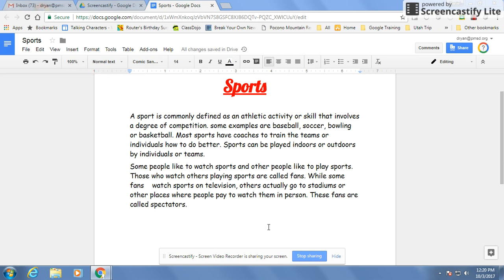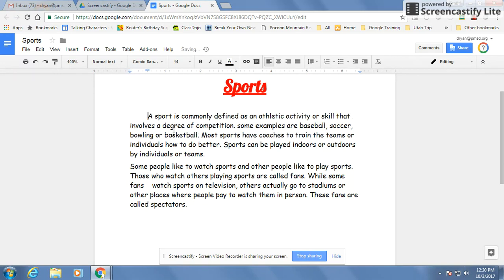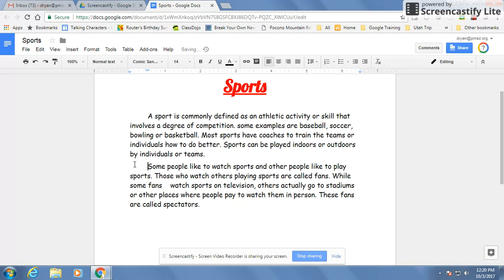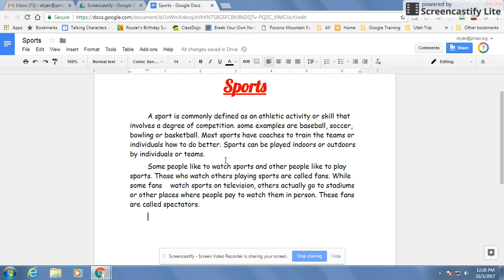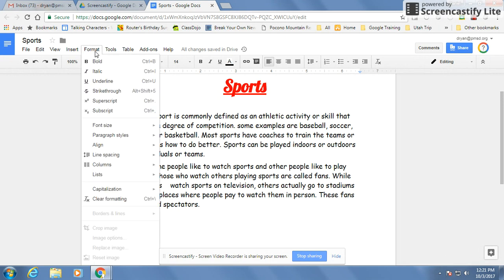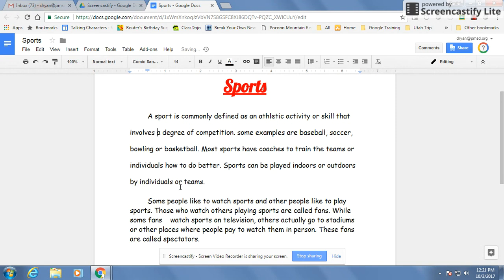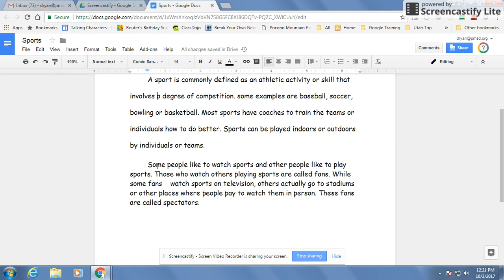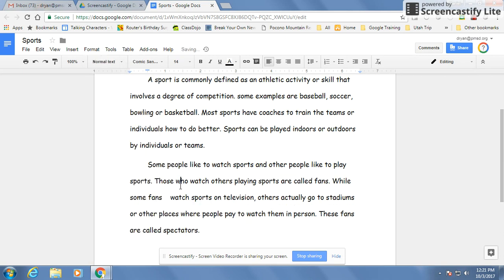Paragraph Indent and Spacing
Indenting paragraphs using Tab and changing the paragraph spacing